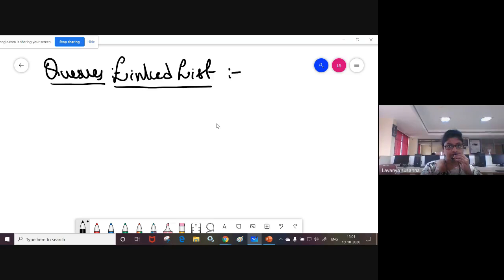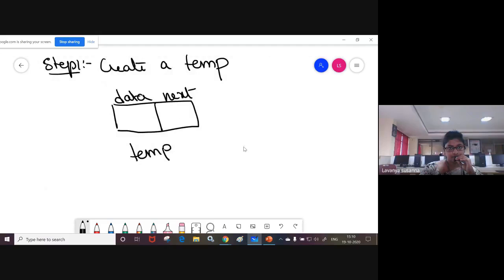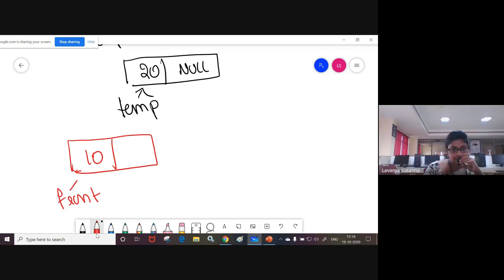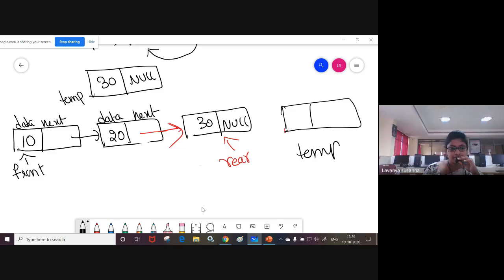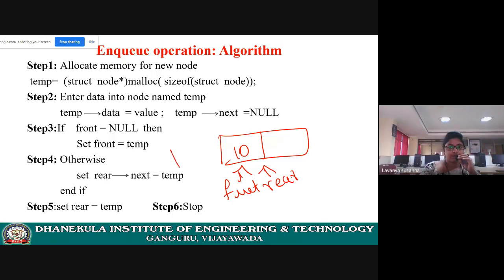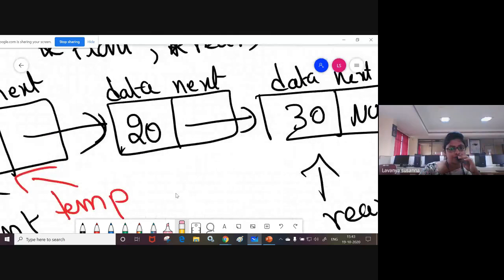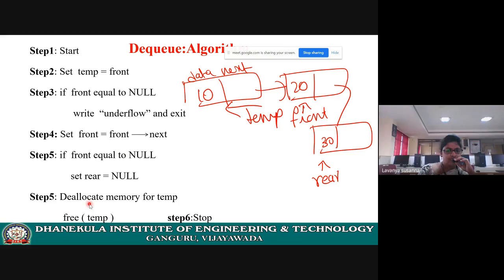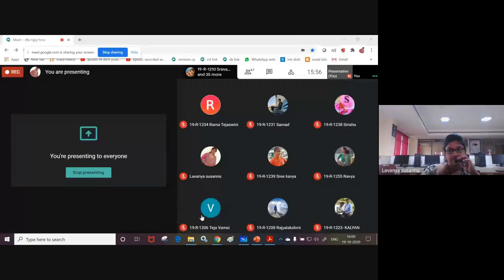queues using linked list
linked list representation of queues